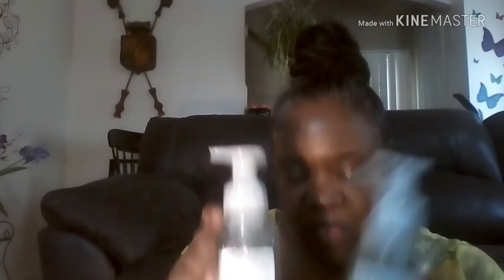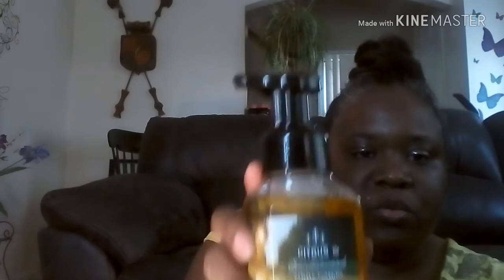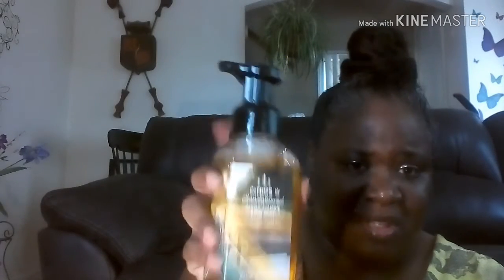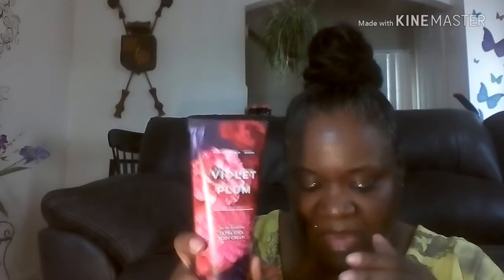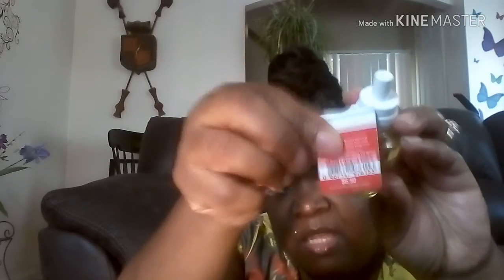Bath and Body Works Haul